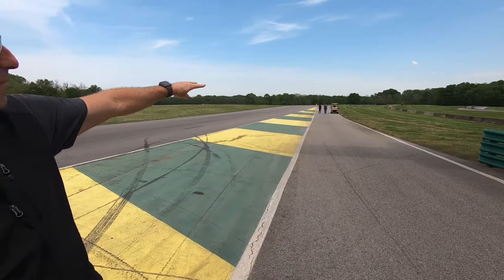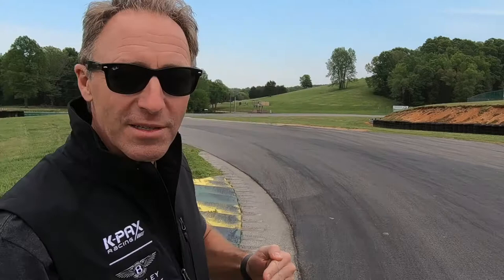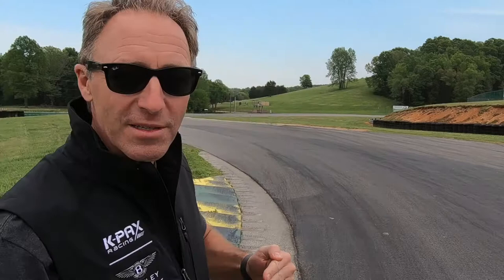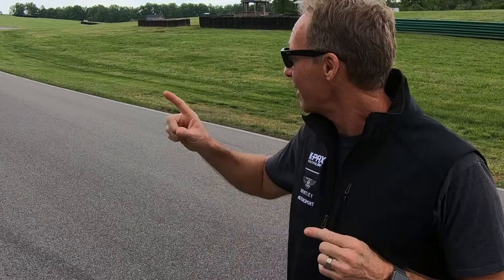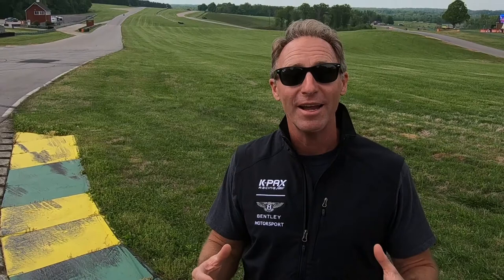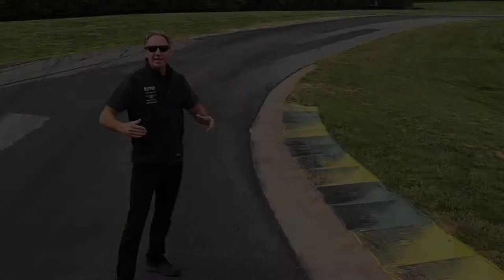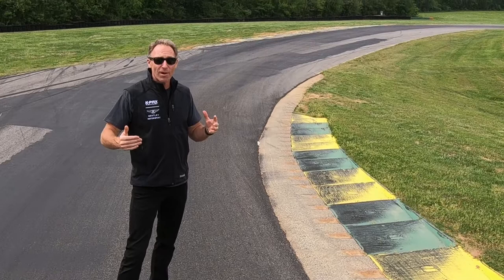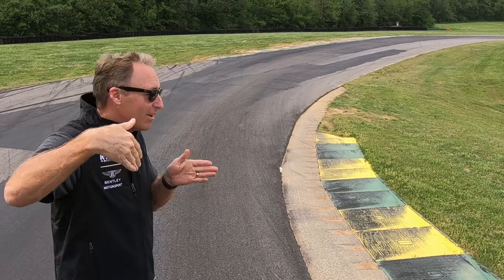Track Walk with Darren Law I VIRginia International Raceway I K-PAX Racing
Let K-PAX Racing Program Manager Darren Law take you through one of America's most beloved road courses leading into on-track action for the Blancpain GT World Challenge's stop at VIRginia International Raceway.